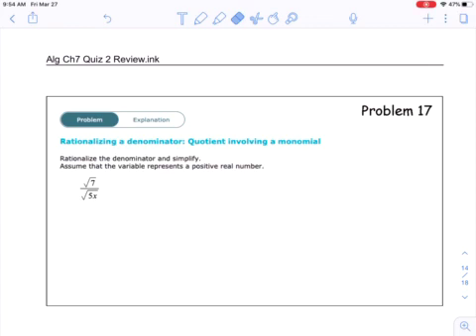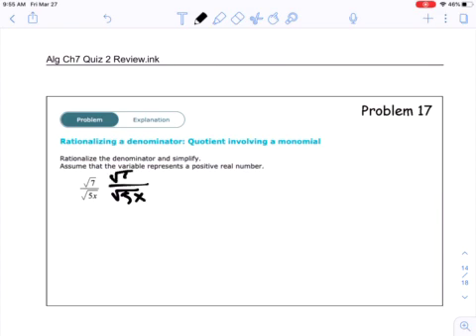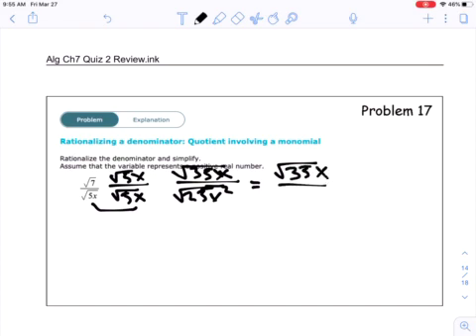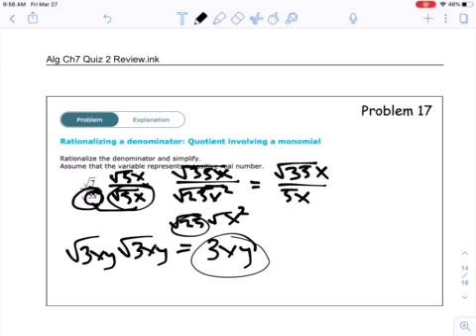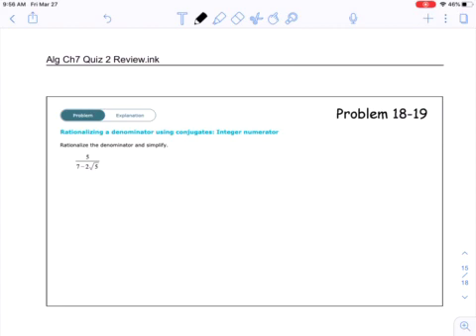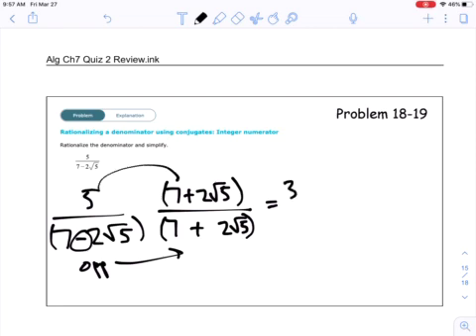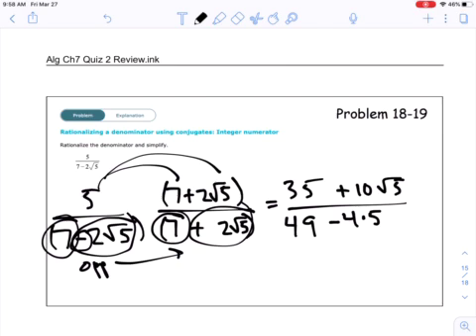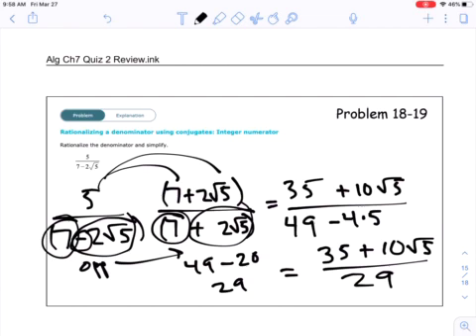Chapter 7 Quiz Review Problems 17-19